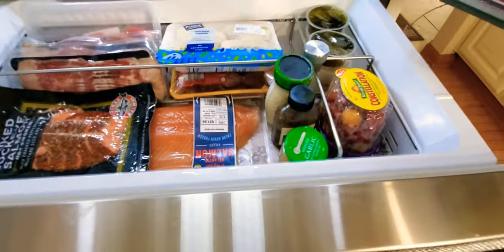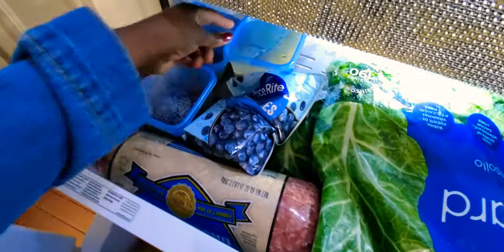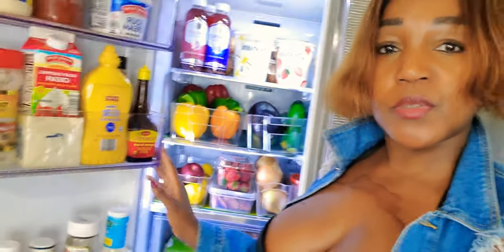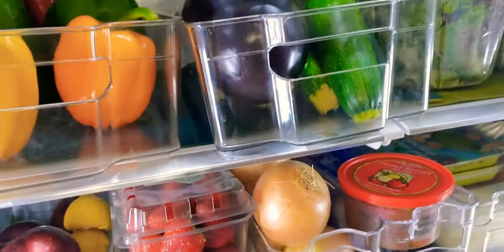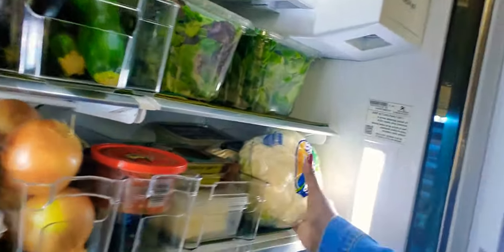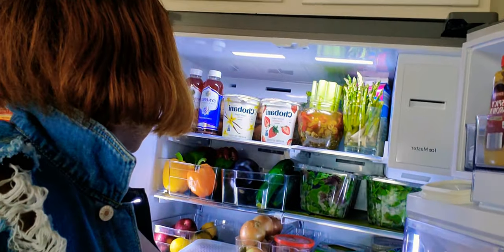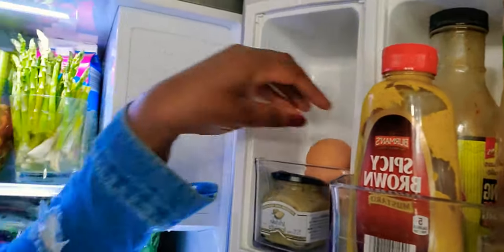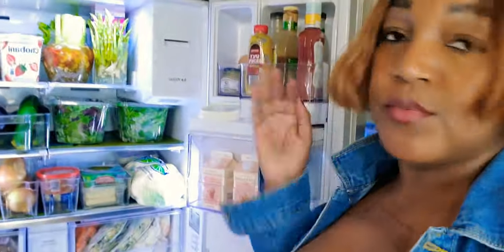Clean with me| rangement frigo: realistic, effective, affordable.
Hey guys, today's video is about refrigerator organization. I share with you easy, realistic and effective ways to organize your fridge. Not labels needed, no staging for the video, simple ways to organize your grocery in your refrigerator, while prioritizing convenience verses staging, in a way that looks aesthetically satisfying.